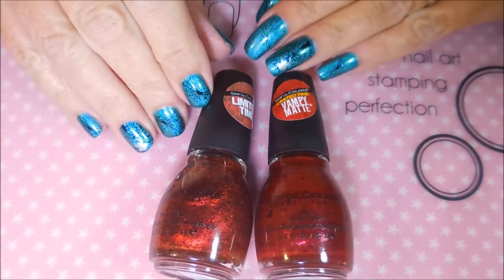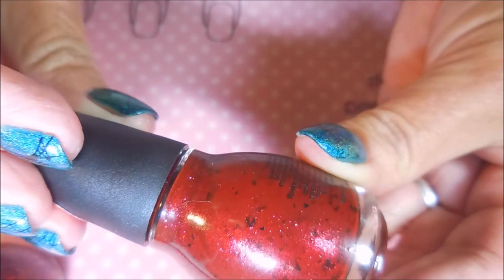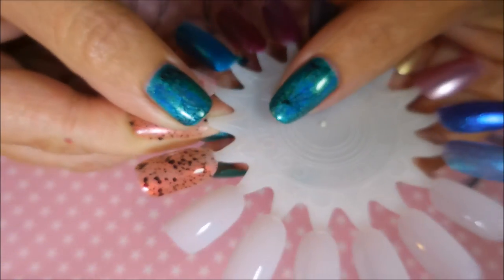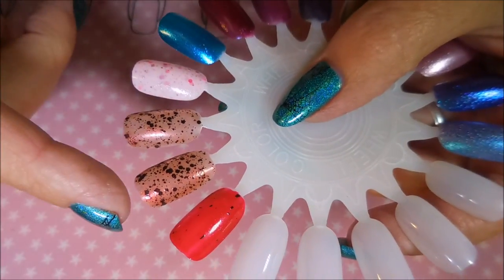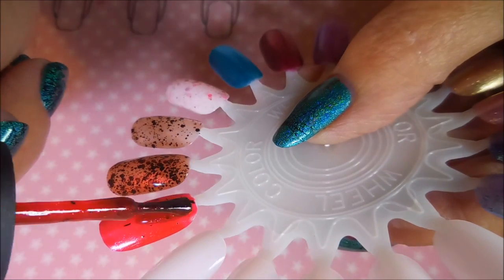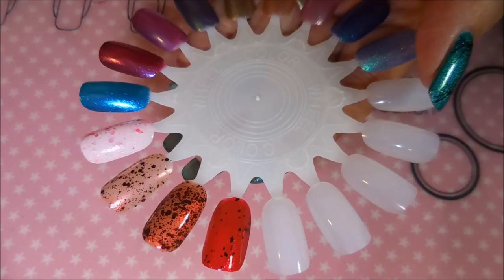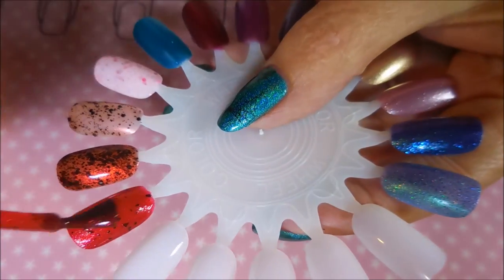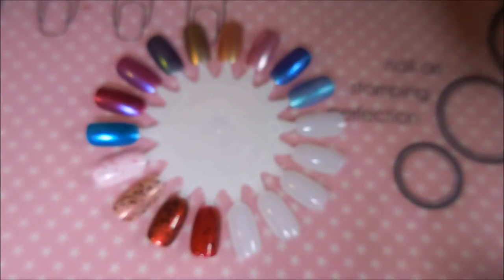Sinful Colors Undead Red and Bite Me Swatches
Bonus video for today. I've got lots of videos made and in the works, so I thought I'd share one more today. TTYL Tina

I am not a nail professional, just someone who loves nail polish & nail art. I share what I have learned through my own experiences and what works for me.  If there is a product I’ve used or a technique you would like to know more about, please ask me in the comments section down below.  I don't always explain what I'm doing or why, mostly because I don't view my videos as true tutorials.  I hope you liked this one.  Thank~you for watching. Till next time, be good to yourself.

Tina

Filmed with: Nikon Coolpix S6900
Tri-Pod: LimoStudio 17" Mini Tripod AGG301
Edited with: Windows Live Movie Maker